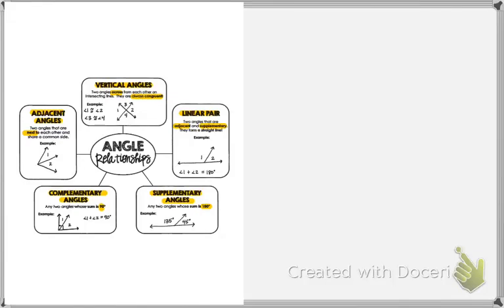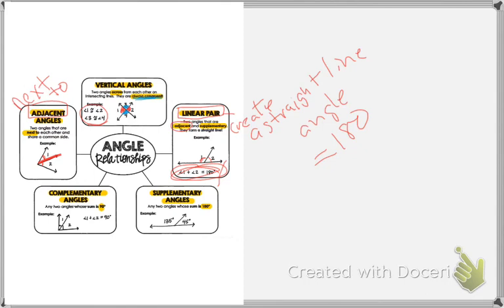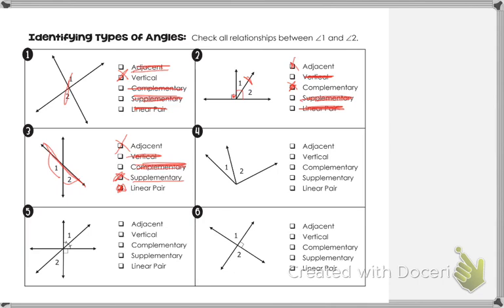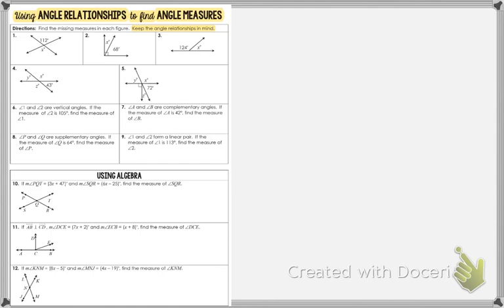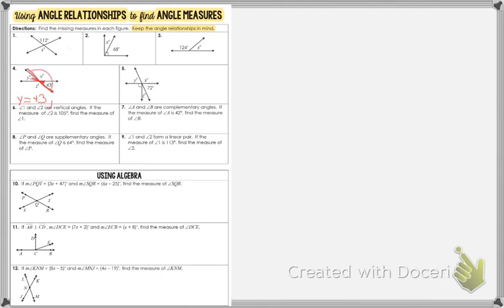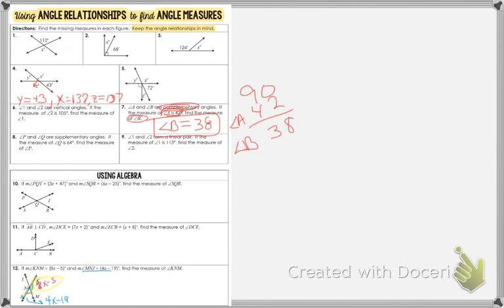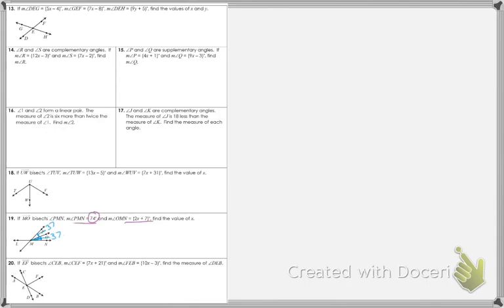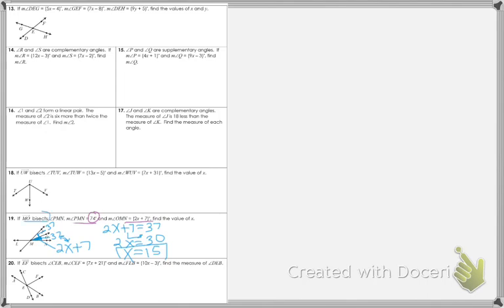Angle Relationships & Algebra Lesson